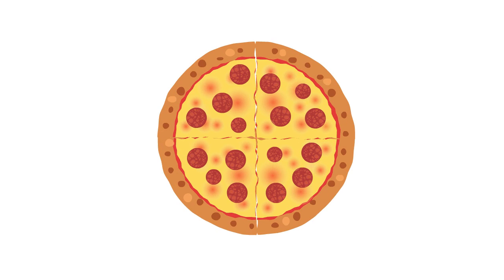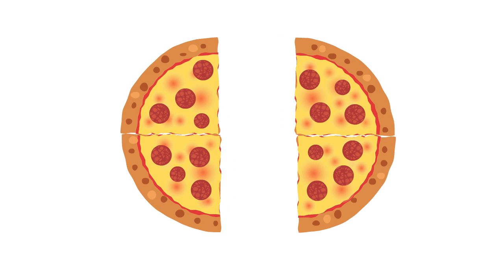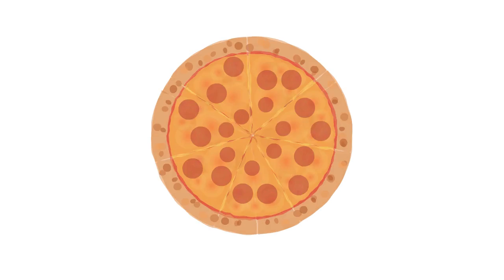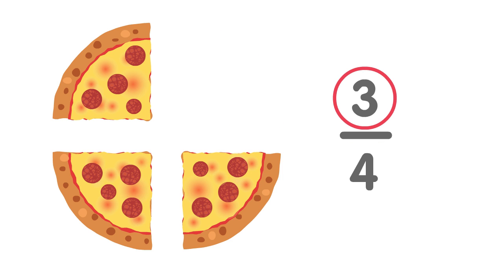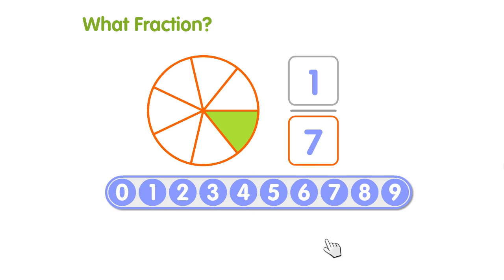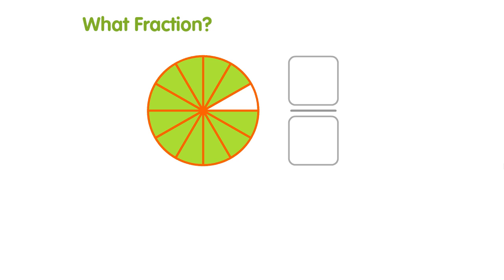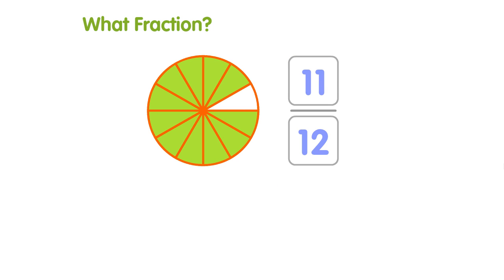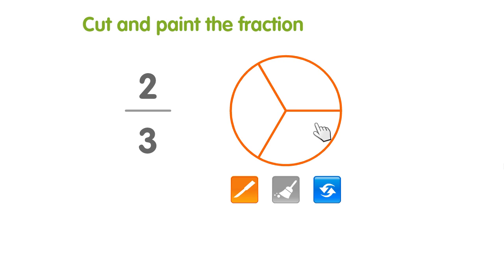An Introduction To Fractions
a look at the basics of fractions. For both children starting to learn fractions and parents who wish to brush up on their knowledge.